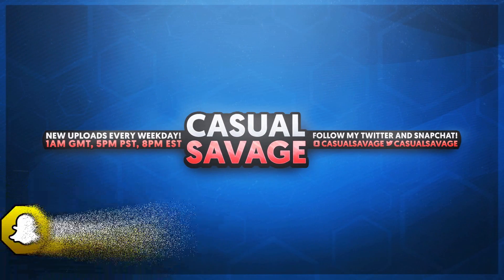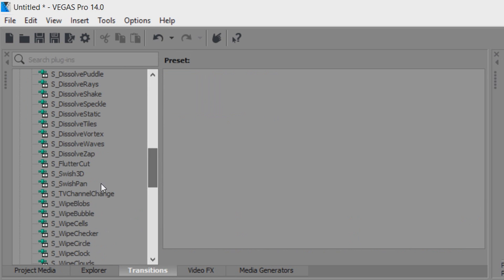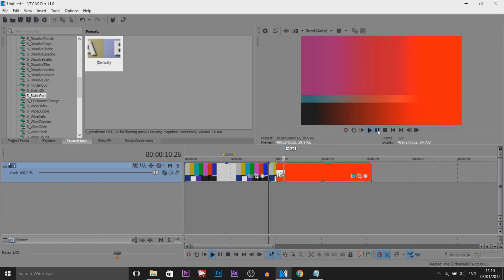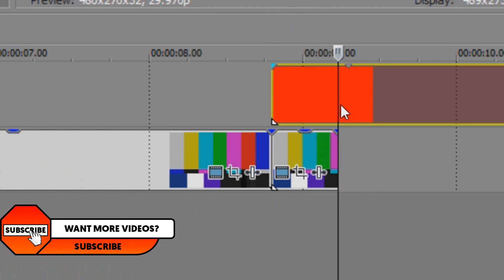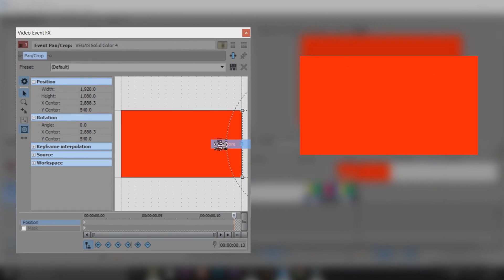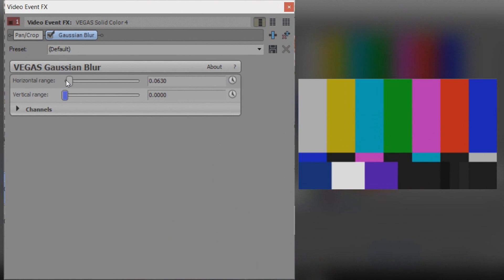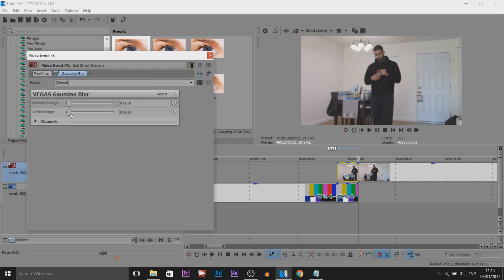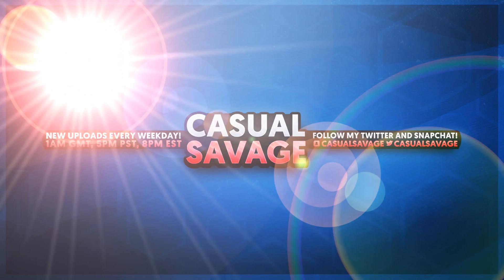How To: Create a Woosh Transition in Vegas Pro 14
How To: Create a Woosh Transition in Vegas Pro 14! In this video, I will  be showing you how to create a woosh transition in Vegas Pro 14! I will be showing you 2 ways to create this effect, one which will require a plugin and another If you want to request a tutorial, then let me know in the comments or on Twitter.